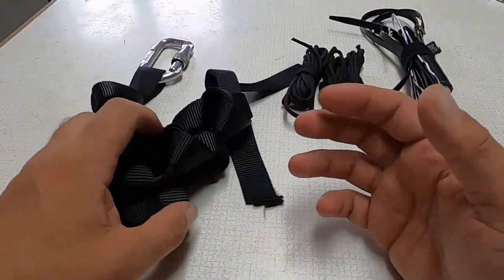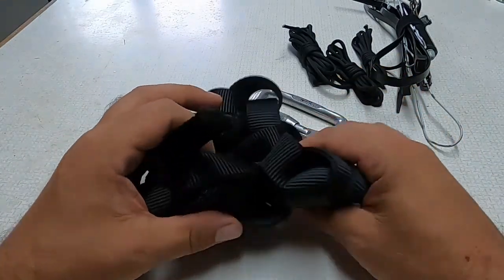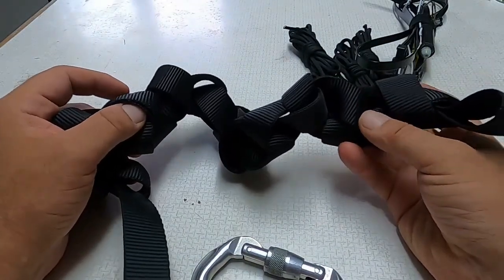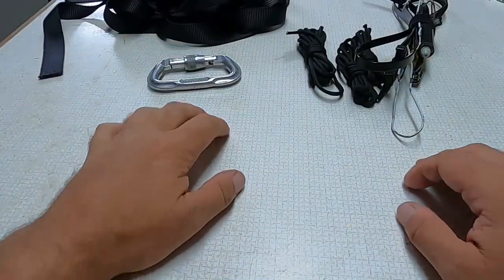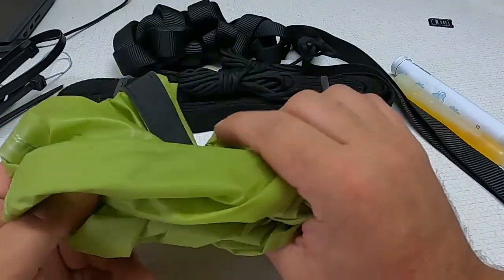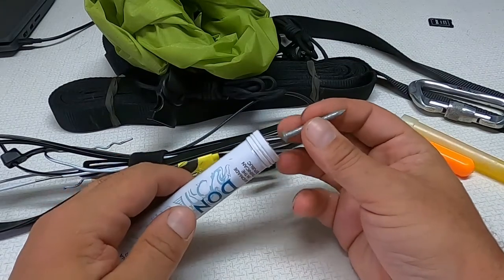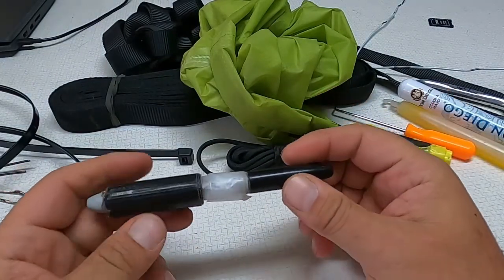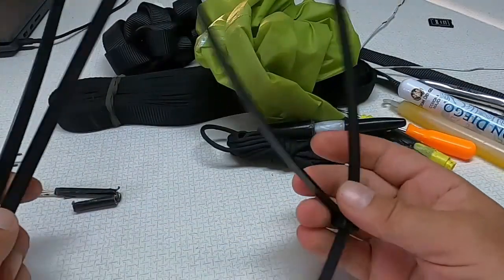A Travel Junk Draw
Some items i like to travel with